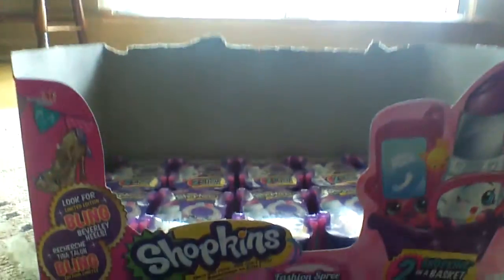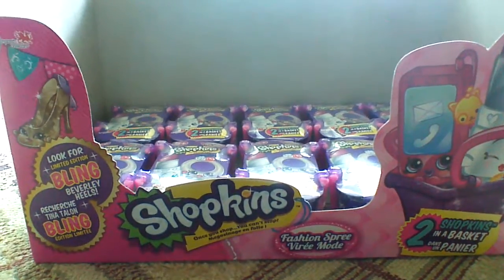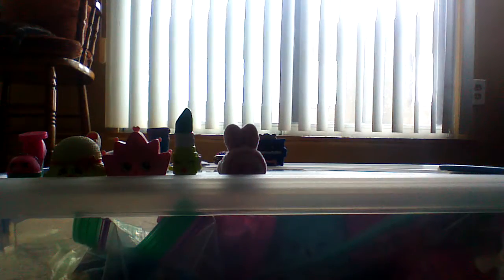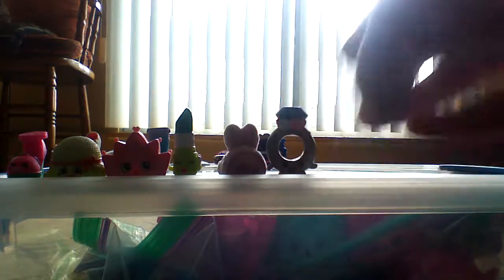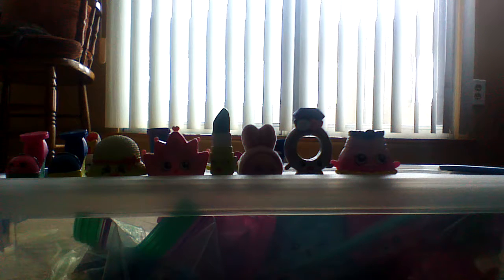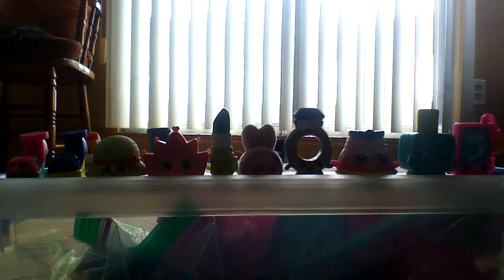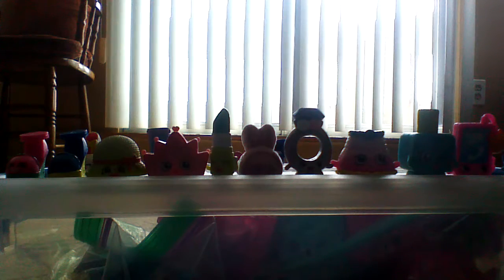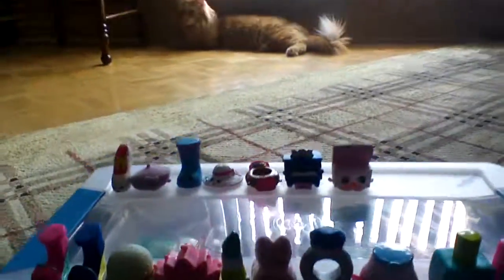Shopkins Fashion Spree case unboxing part 3